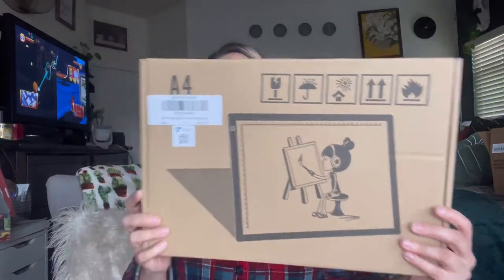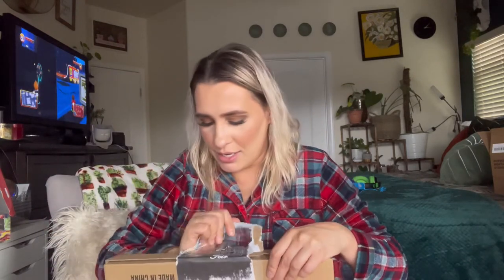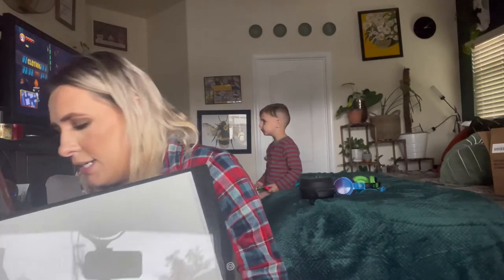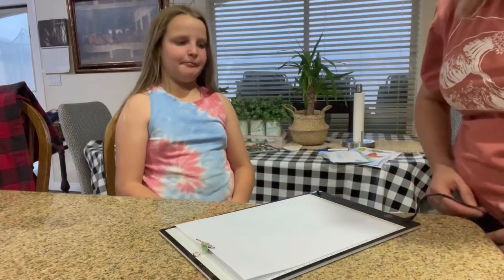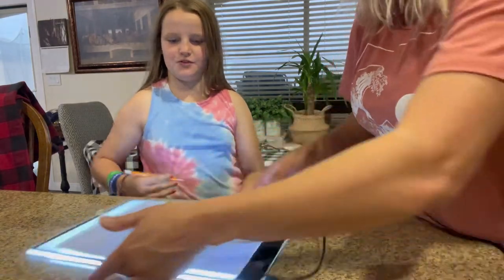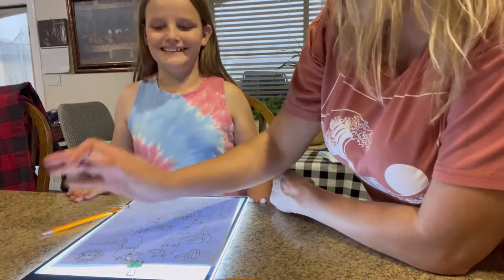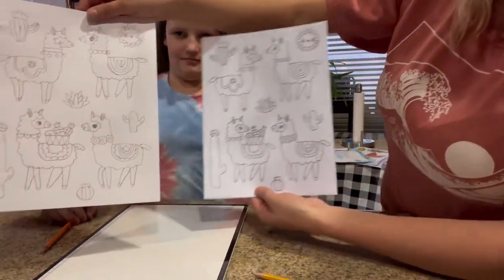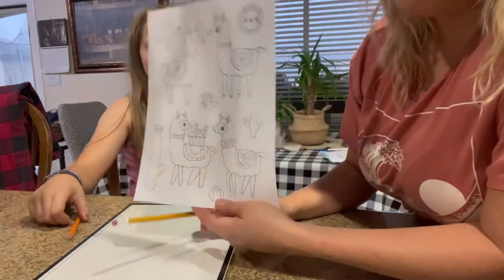A4 Tracing Light Box Amazon Review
A4 Tracing Light Box Portable LED Light Table Tracer Board Dimmable Brightness Artcraft Light Pad for Artists Drawing 5D DIY Diamond Painting Sketchin